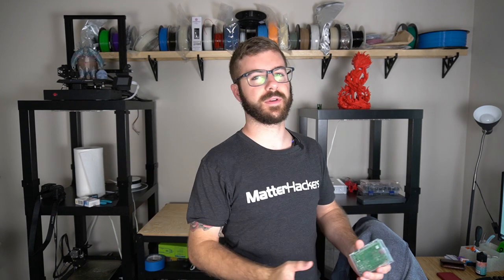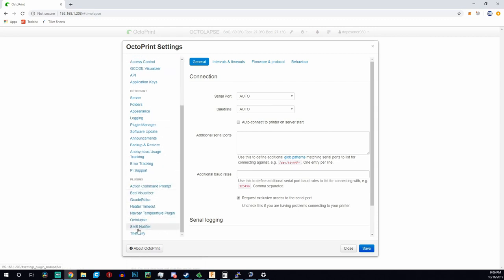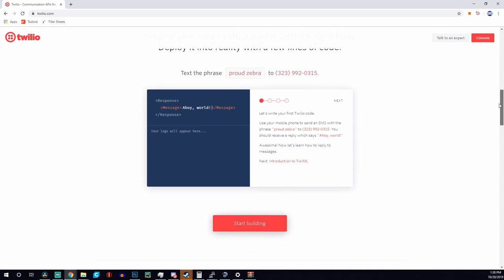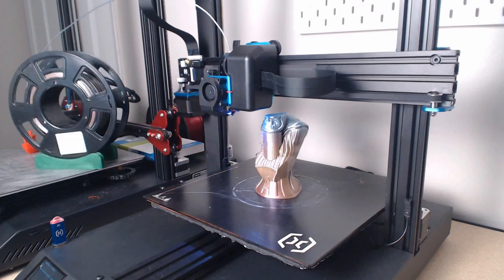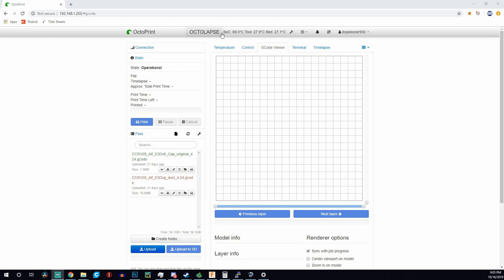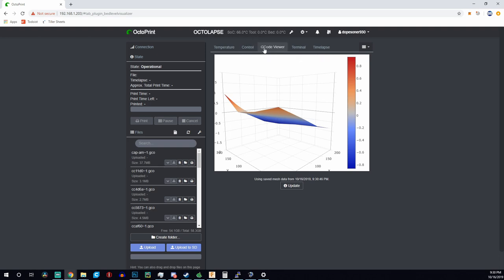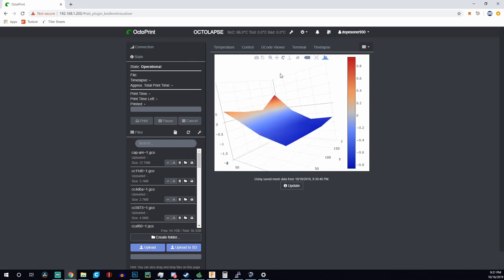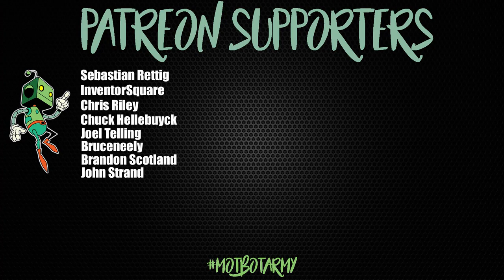Top Must Have OctoPrint Plugins For Your 3D Printer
In this video, I go over my favorite Octoprint PlugIns to get the most out of Octoprint.